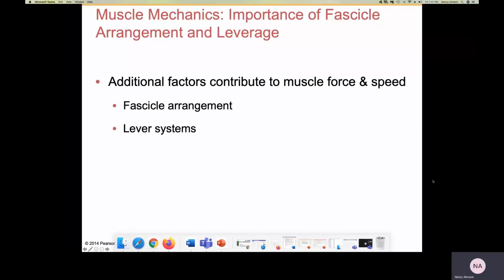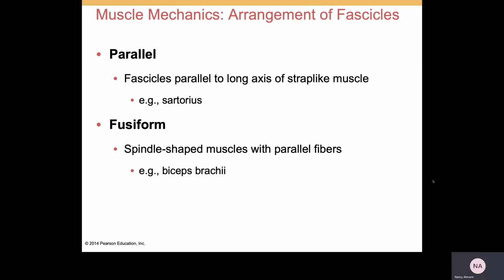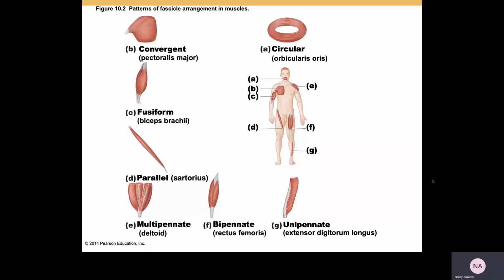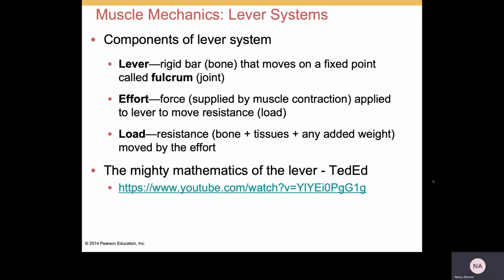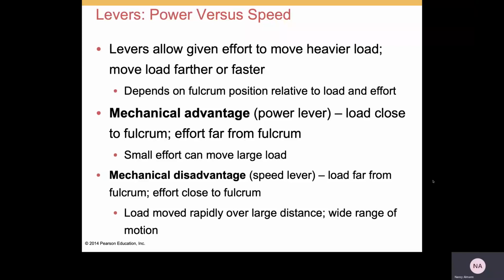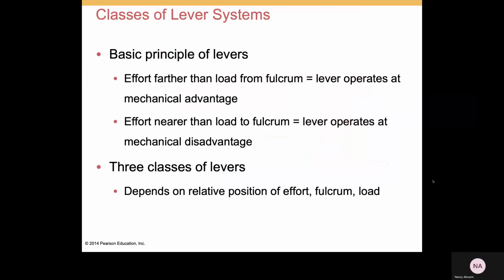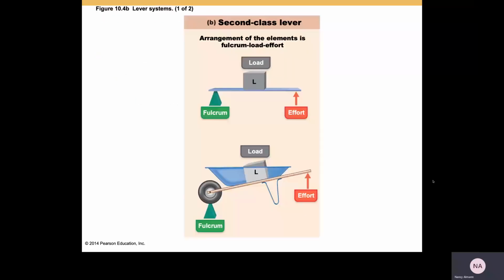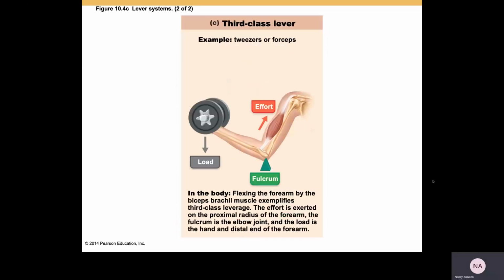BIOL 131 Muscular System Lab 2 Arrangement of fascicles